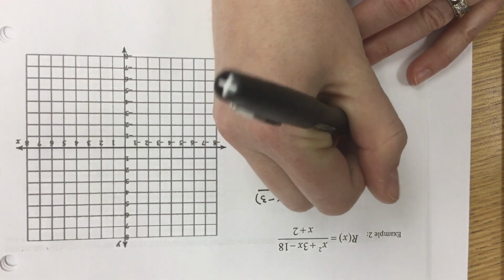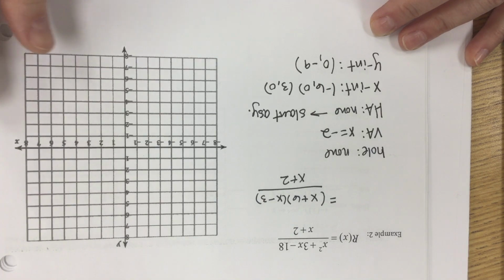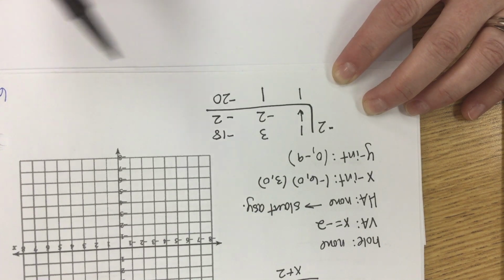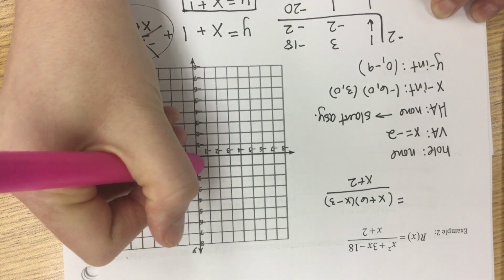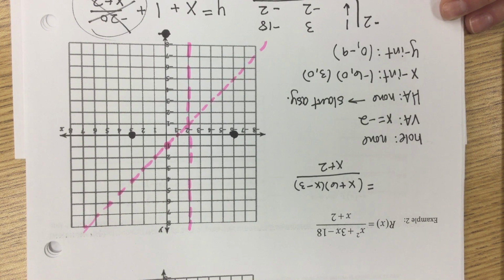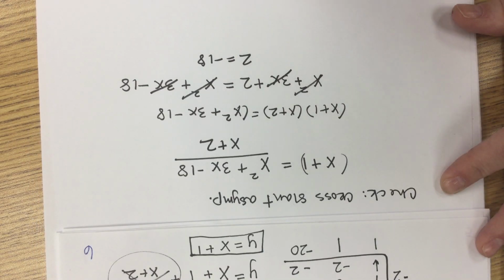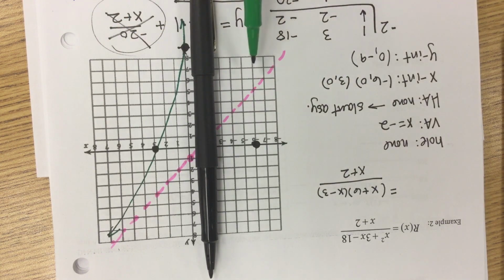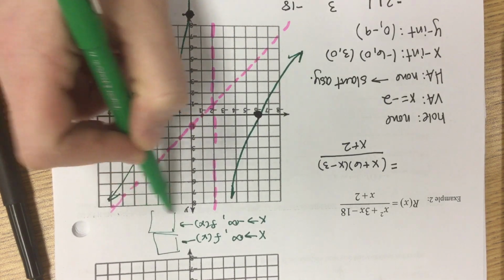Slant Asymptotes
Lock the screen on your iPad so you don’t have to watch it upside down.